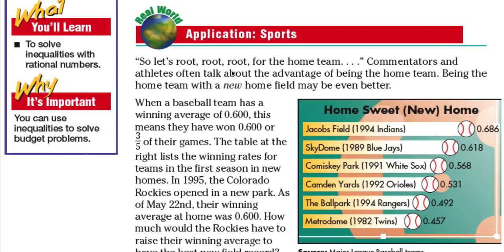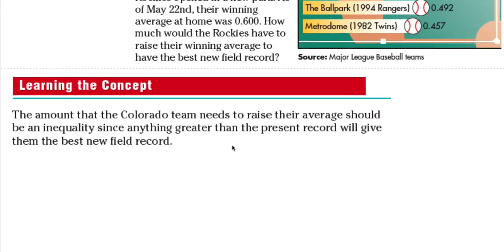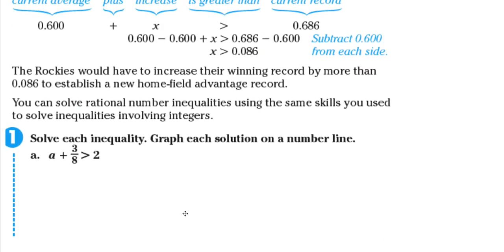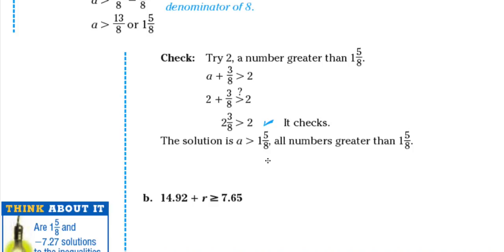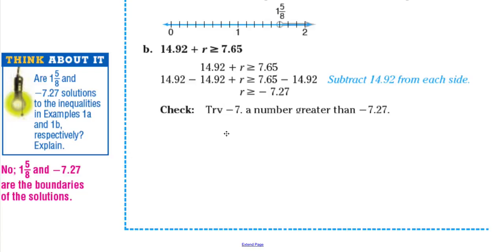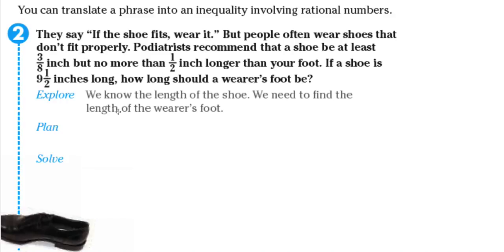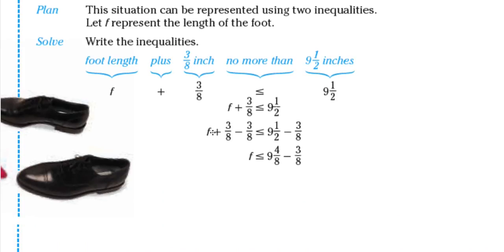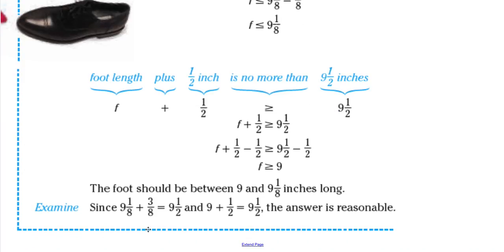5-7 Solving Inequalities